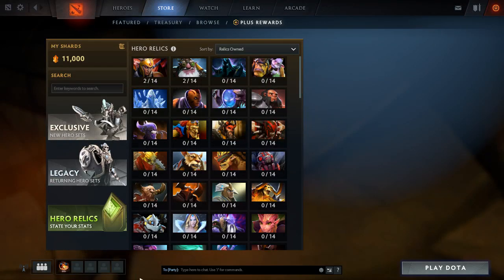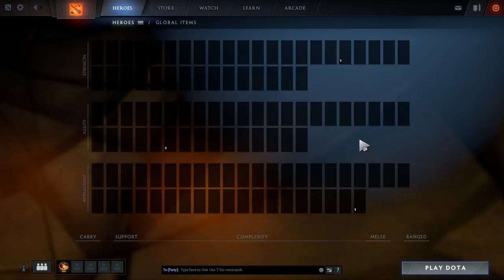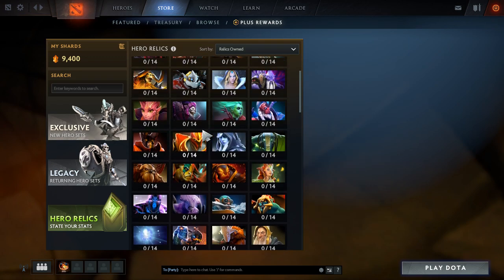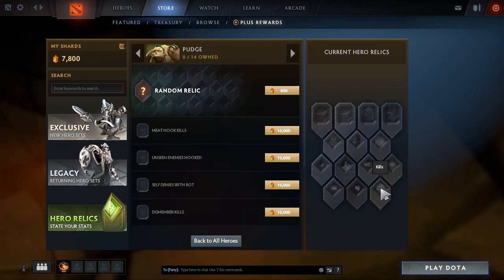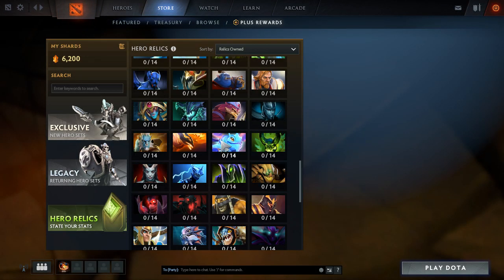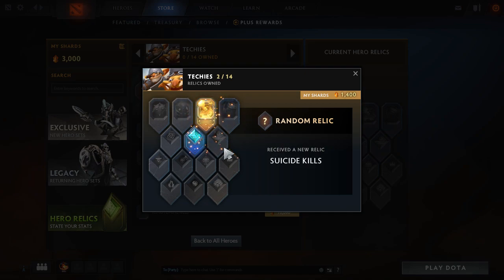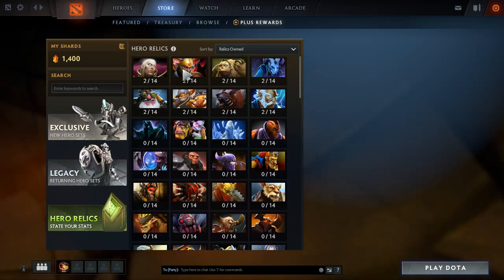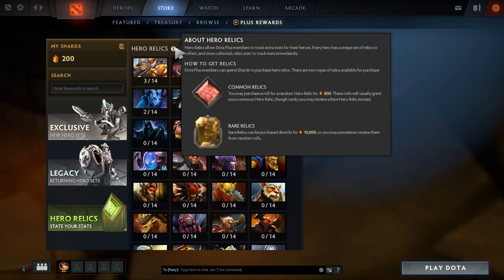Dota 2 | DOTA PLUS RELICS | Relic Opening | HOLY MOLY A RARE!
Hey Guys and welcome to today's video!

In this video I am opening a few relics.. or rolling for them if thats what you wanna call it...

=THE EMPIRE=